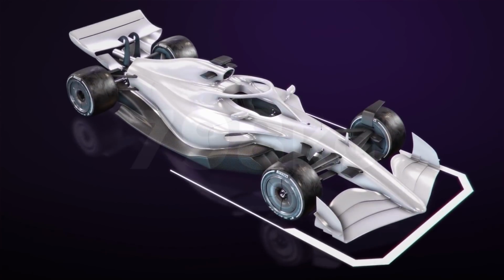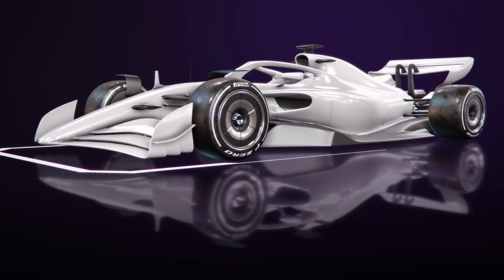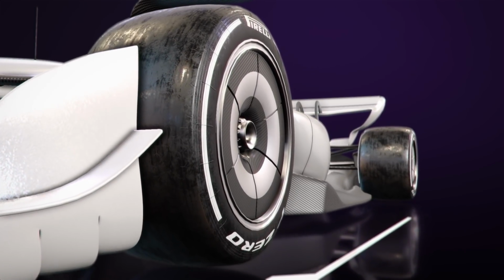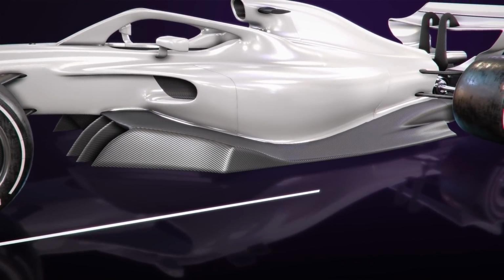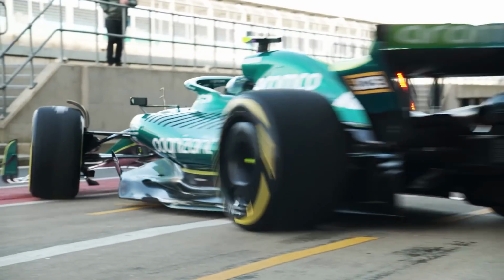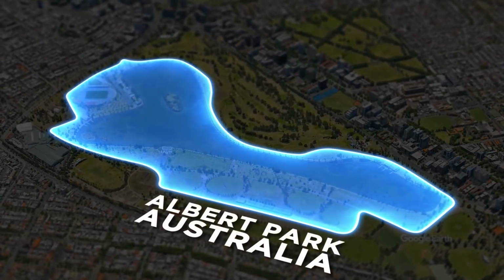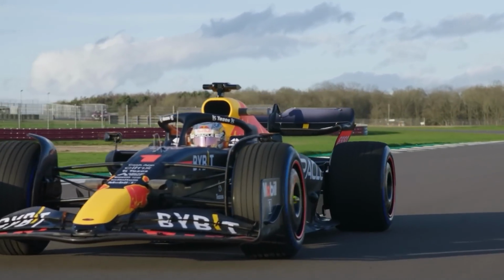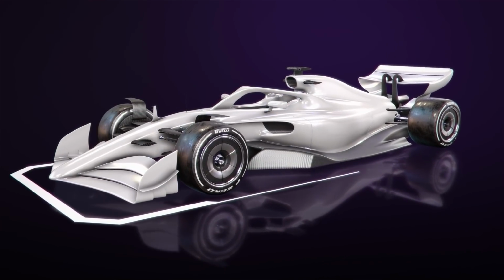Why F1 Teams Are Struggling With Car Weight In 2022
What can F1 teams do to shed those last few pounds? Thanks to the 2022's regulations, F1 cars have been struggling to meet the minimum weight requirements. And encase it wasn't obvious - more weight = a slower car. Matt Kew takes a look at the reasons behind the weight gains, and what teams are doing to fight the issue, from additional safety features to less paint and more.

0:00 Additional Weight
0:41 The FIA steps in... sort of
1:27 Biggest Weight Gains
2:10 Floor Changes Add Up
3:13 Simpler Paintjobs
3:39 Mercedes Adds Weight?
4:15 Red Bull's Reductions